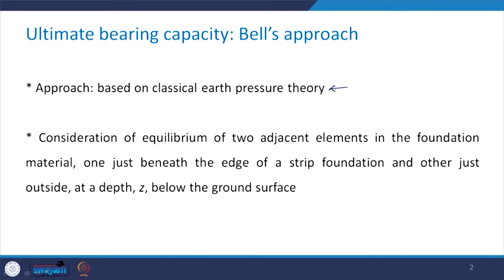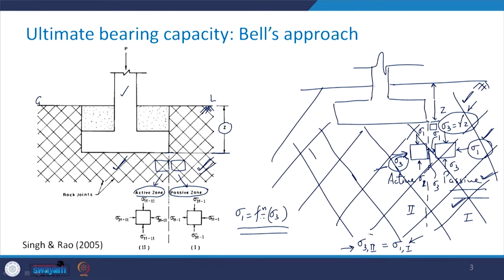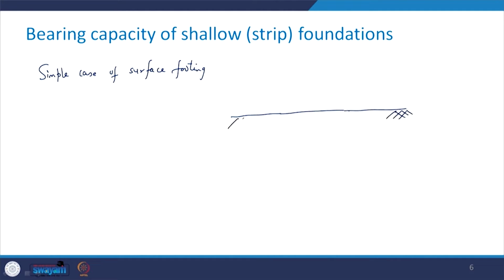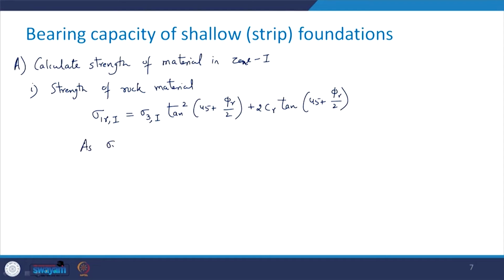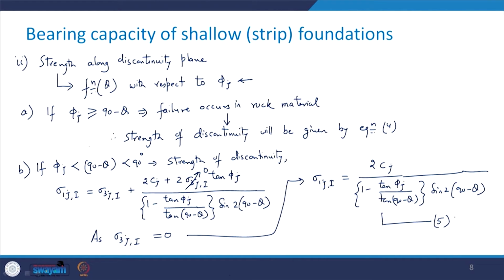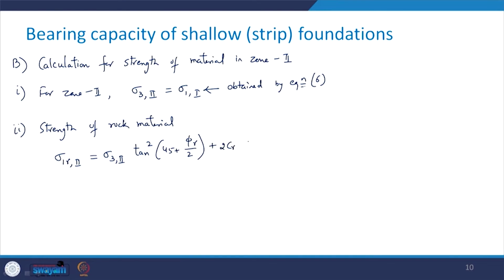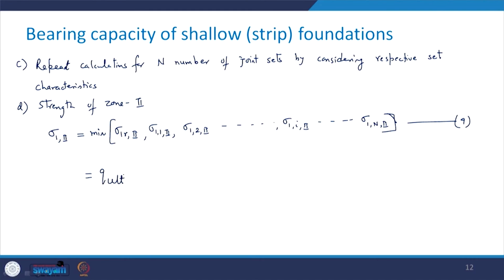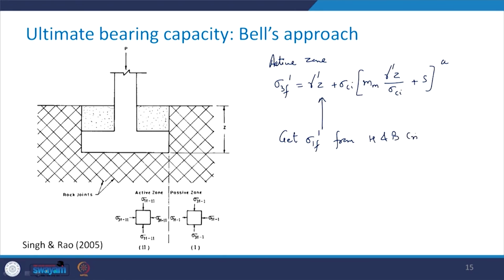Lecture 57:Ultimate Bearing Capacity Using Bellâ€™s Approach